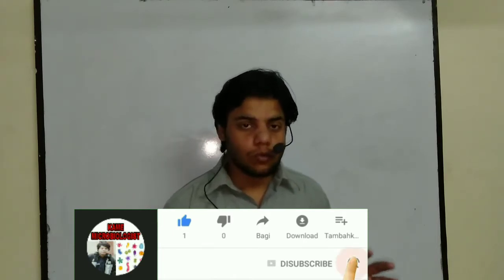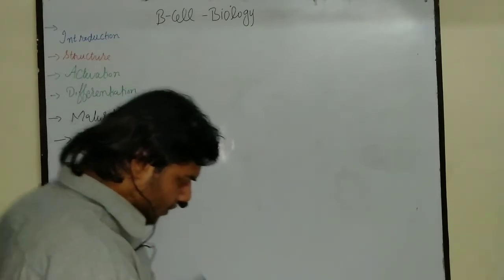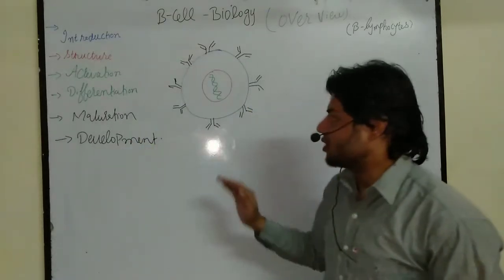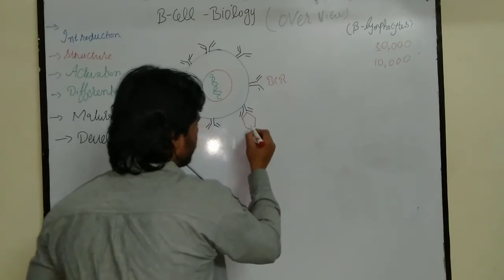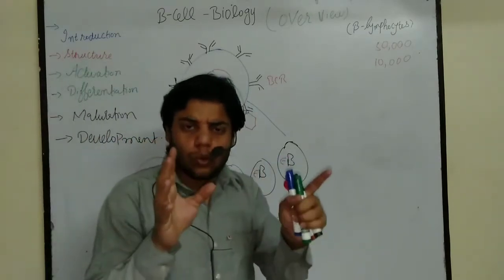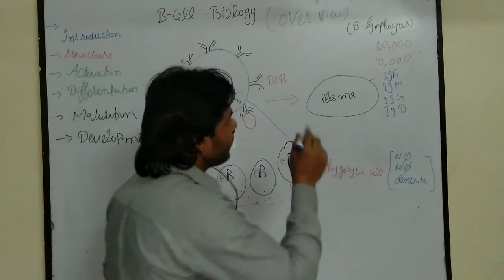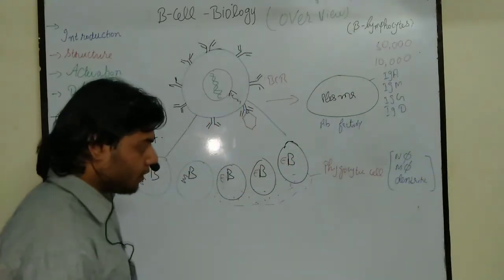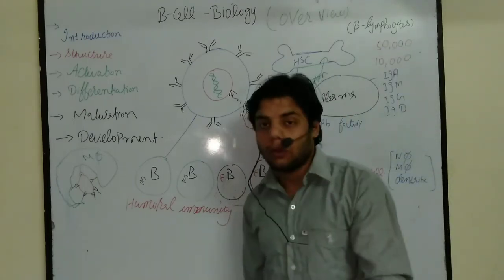B cell biology (Overview) lecture 1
This is the 1st vedio lecture related to B Cell biology.

In this vedio lecture we will explain the overview or Big picture of B cell biology in detail.

In this vedio lecture we will explain the following content related to this lecture.

1. introduction to B Cell biology.

2. structure of B cell

3. activation and differentiation of B cell.

4. B cell development and maturation.

5. Function and machisms of action of B cell.

etc etc.